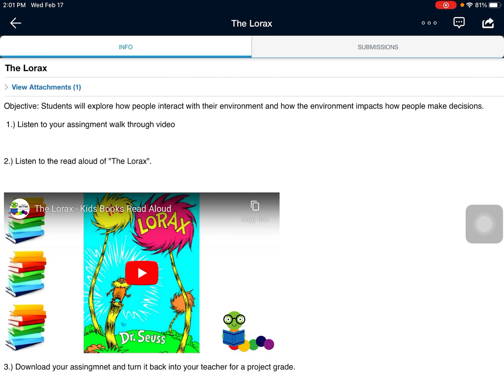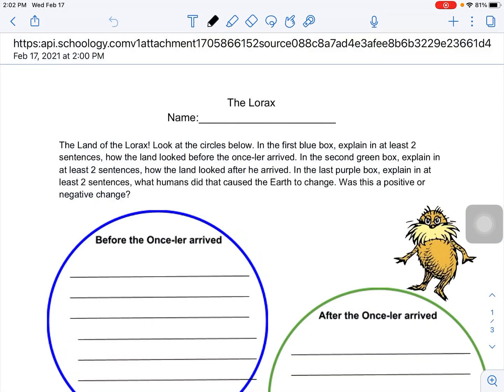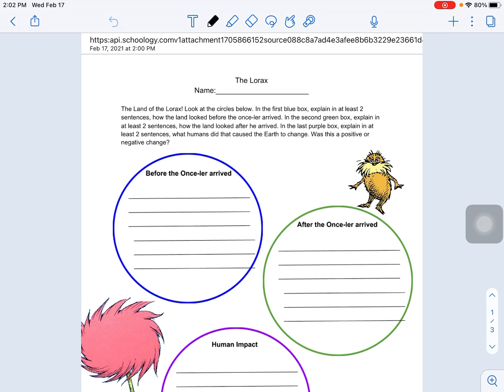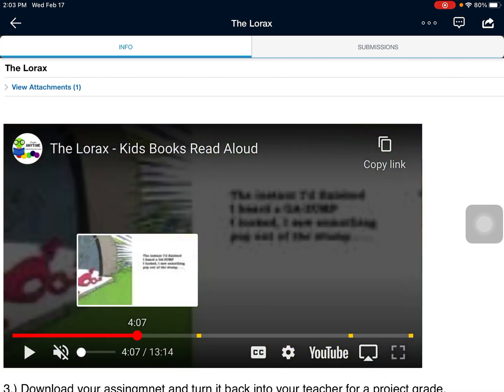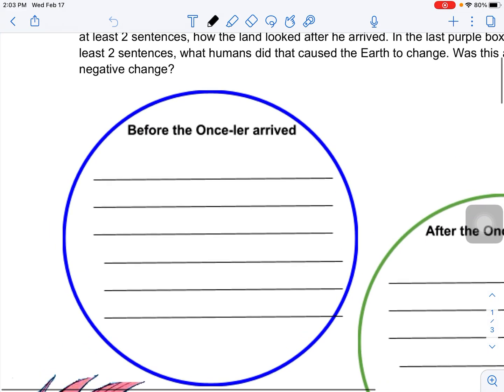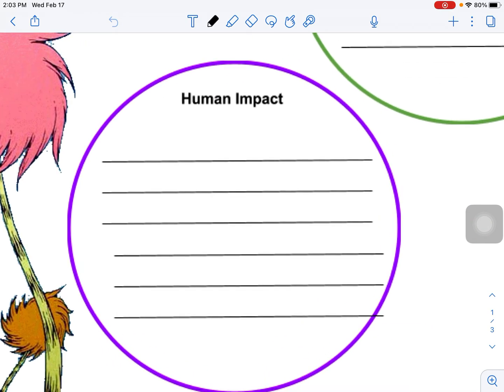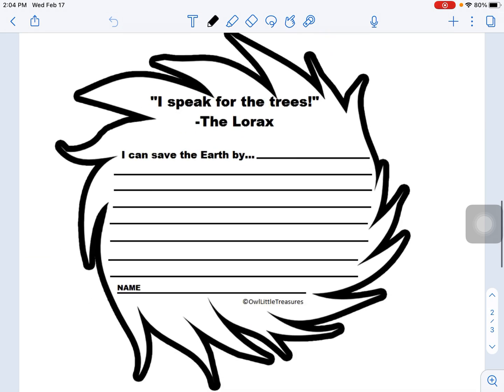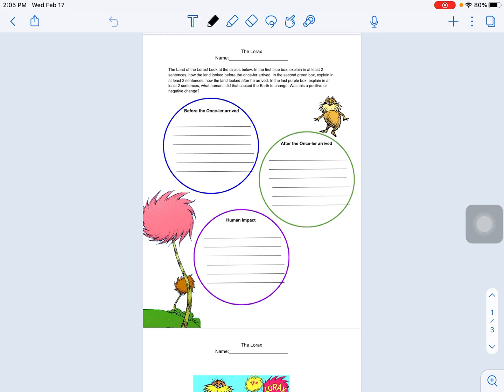Thursday, February 25th